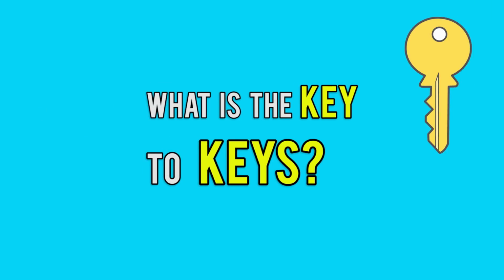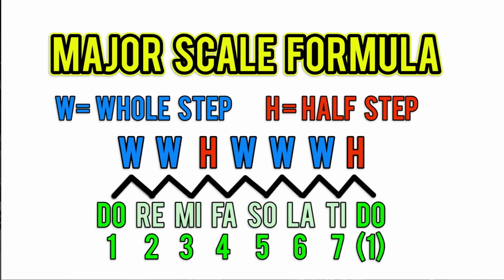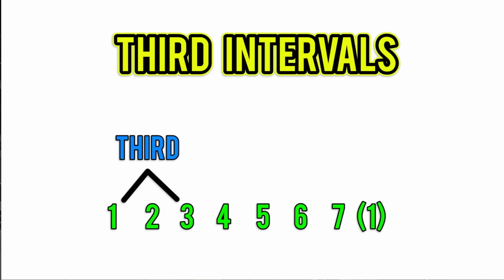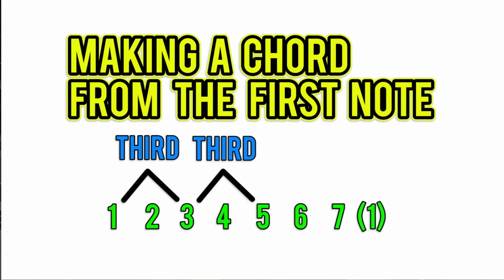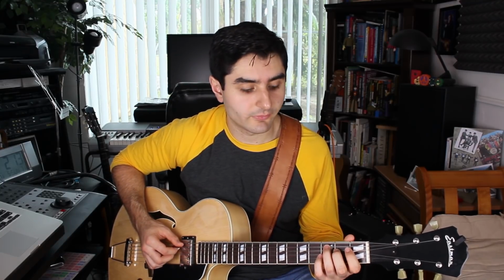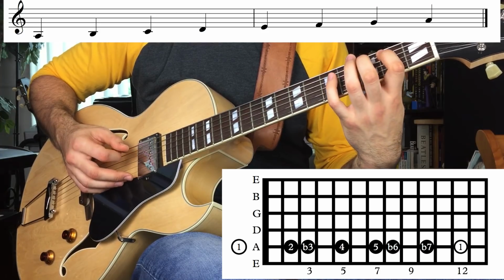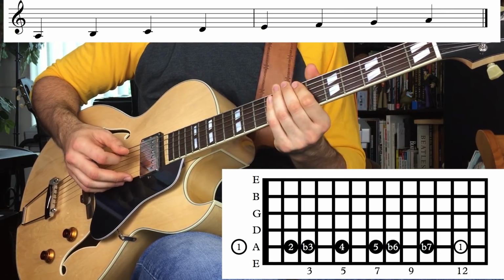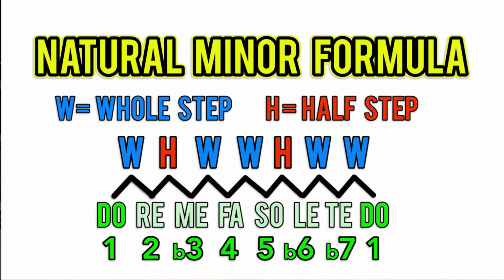What Is a KEY in Music? A Step-By-Step Explanation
If you're someone who's been struggling to understand the concept of what a key is in music, this is the video for you!